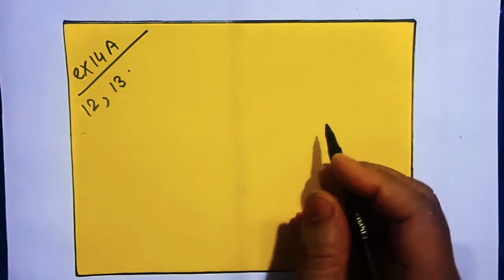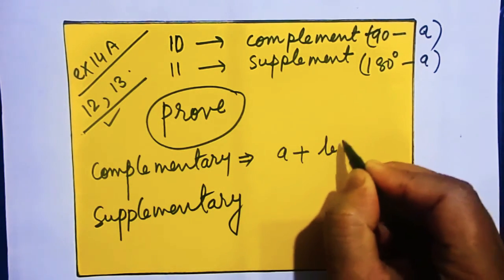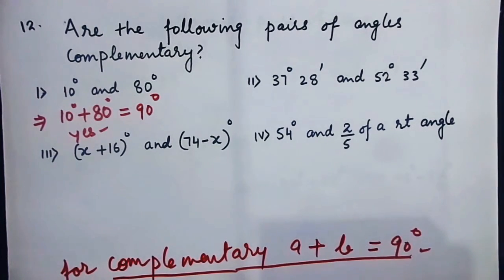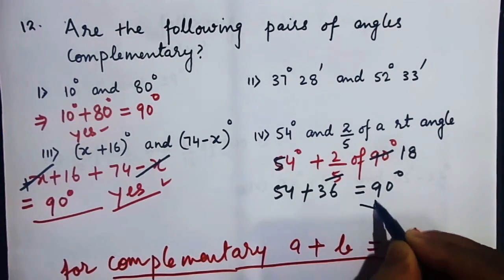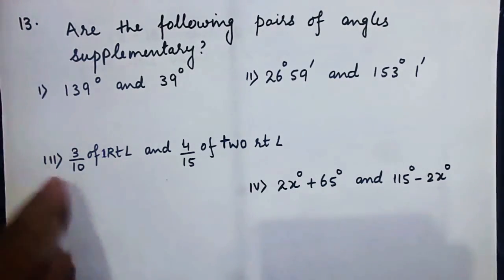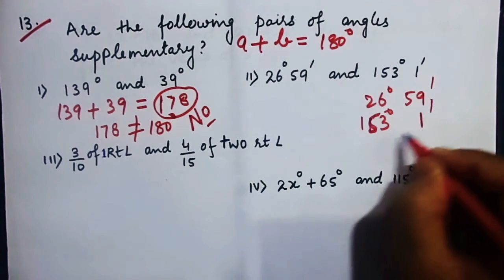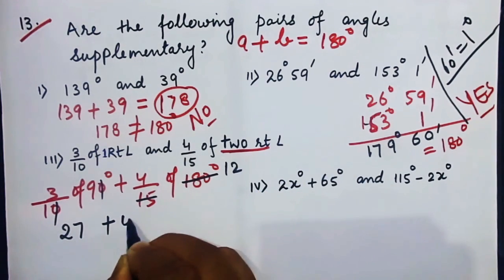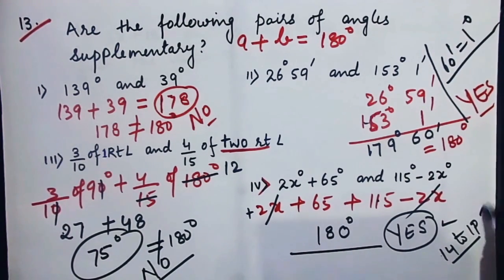How To Find Complementary And Supplementary Angles | Icse Class 7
This video teaches us how to find whether the given pair of two angles are complementary angles or supplementary angles.

Your Queries -
lines and angles class 7
class 7 icse lines and angles
angle sum property of a triangl
angle sum property of class 7
sum of angles on a straight line
angle sum property
sum of supplementary angles
sum of complementary angles
vertically opposite angles class 7th
parallel lines class 7
parallel lines and transversal std
corresponding angles class 7th
properties of parallel lines class 7
supplementary angles in a triangle
supplementary angles on a straight line